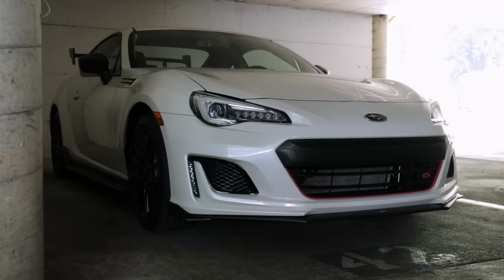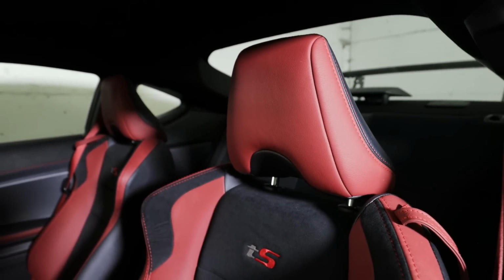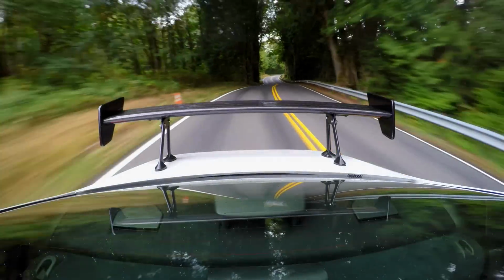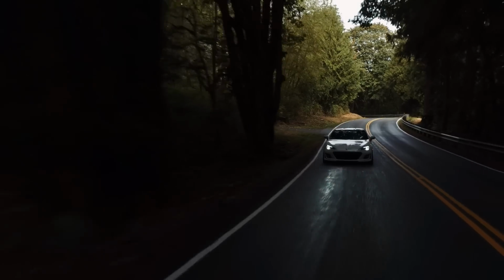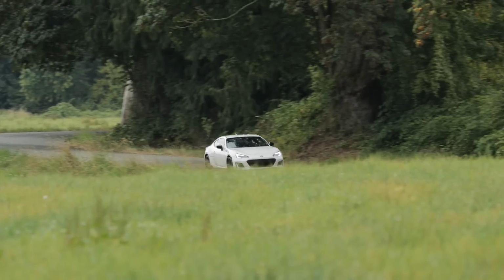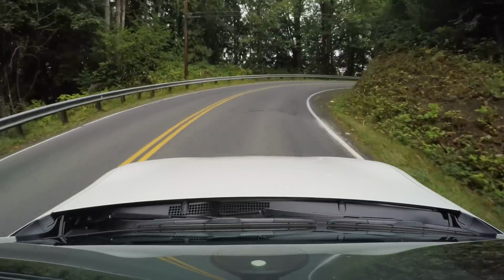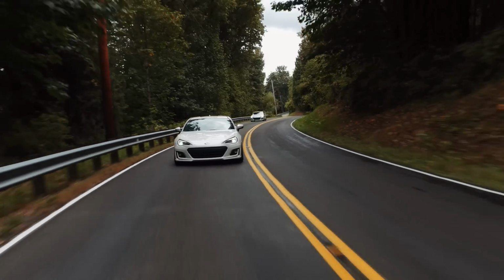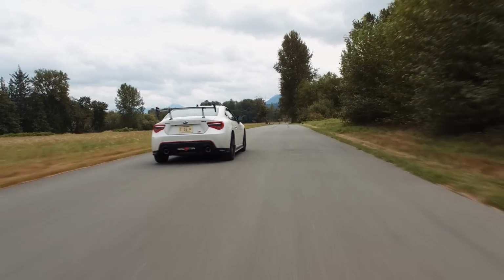2018 Subaru BRZ tS Review - Build it or buy it? We look at the best mods.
The 2018 Subaru BRZ tS features a number of improvements over the standard BRZ. You could call it "pre-tuned from the factory." But is that better than just buying a lower-trim level and modding it yourself? How about the lack of a BRZ Turbo option? Ryan investigates.